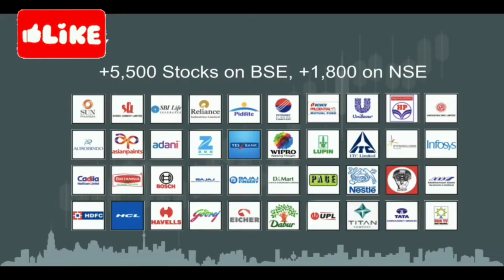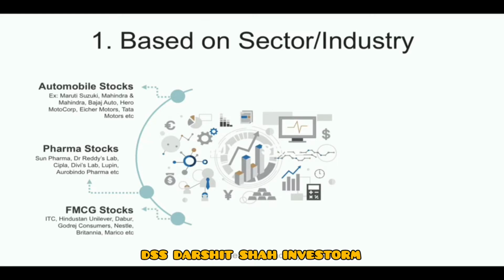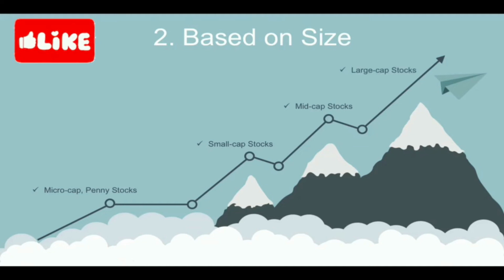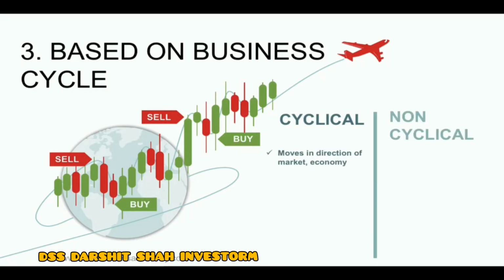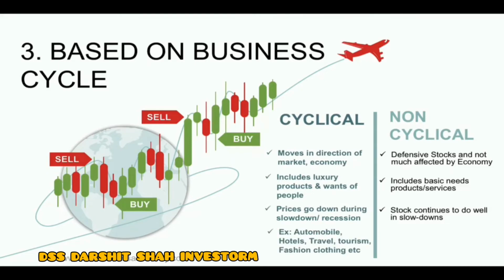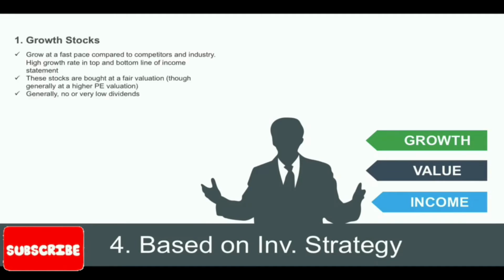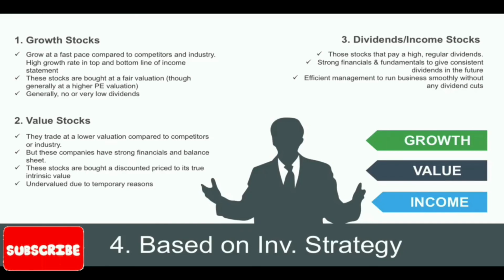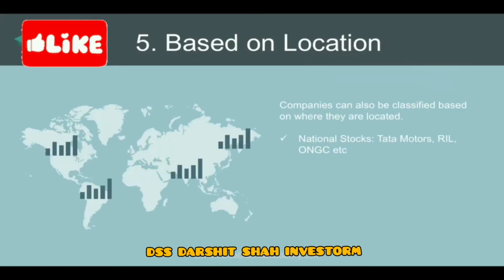How to Buy your First Shares |Share Market for Beginners | How to Buy and Sell the Shares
How to Pick Right Stock for Investment in 10min? | Fundamental Analysis | Stock Market for Beginners